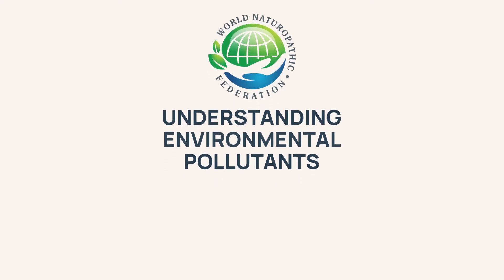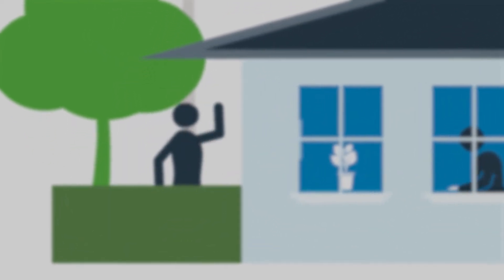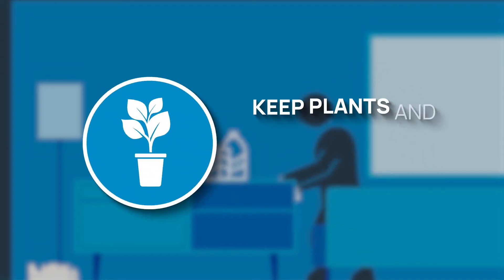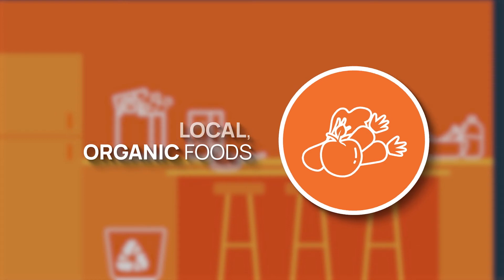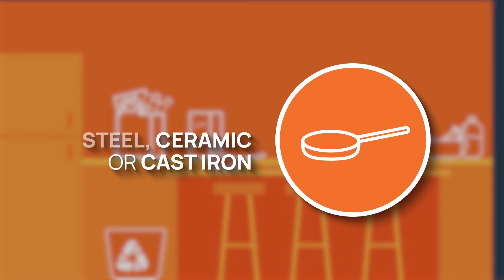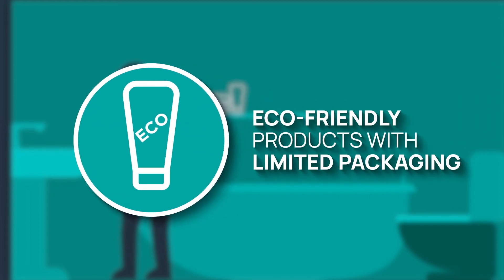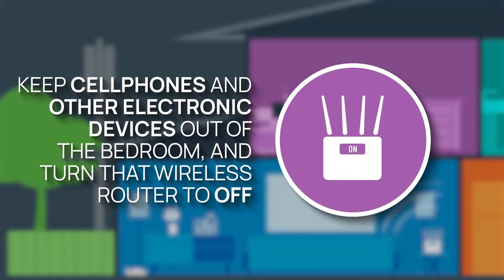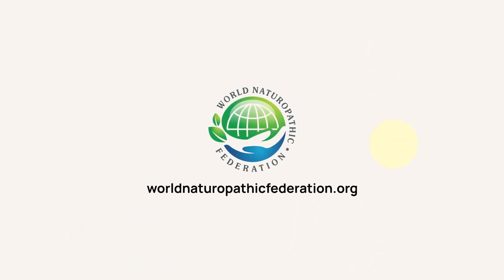Environmental Pollutants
Environmental pollutants are all around us, in the food we eat, the air we breath, and the products we use. These pollutants can be associated with many health problems. Learning how to limit exposure to these pollutants is an important step towards improving our health.

The World Naturopathic Federation (WNF) represents naturopathic organizations from across the globe. Our goal is to promote naturopathy, increase awareness of naturopathy within our member countries and provide education to countries about the value of naturopathy to the health of all people.